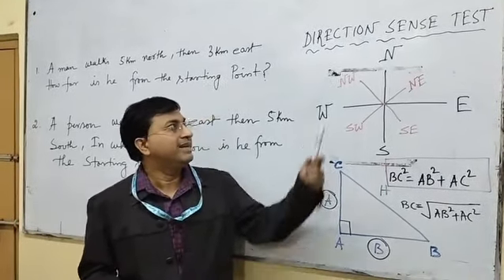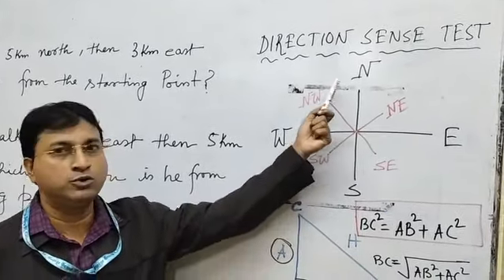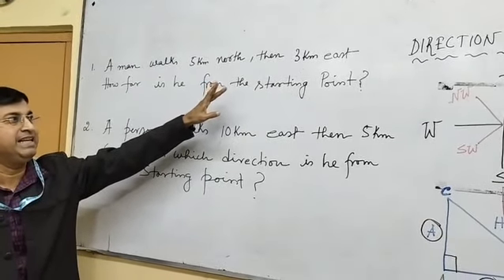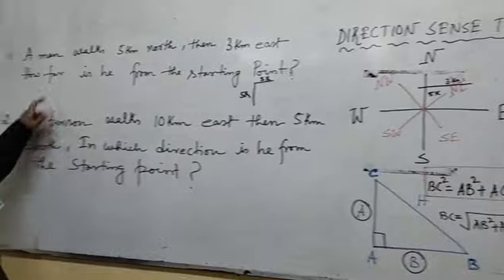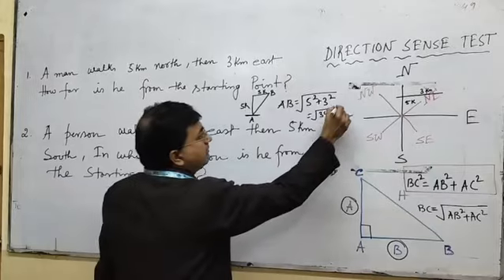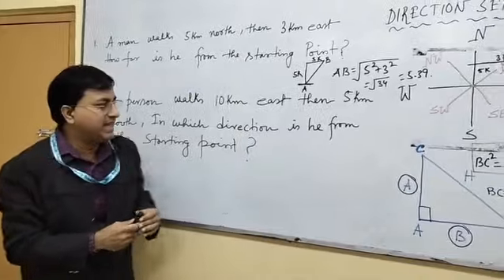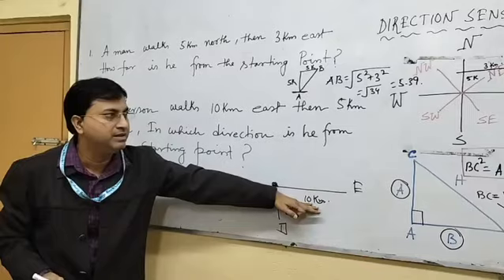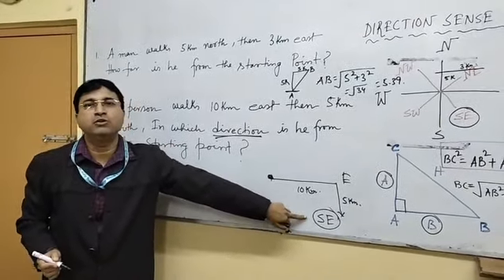Logic@direction sense test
A direction sense test is a type of cognitive assessment that evaluates an individual's ability to understand and navigate spatial relationships, directions, and orientations. It typically involves:

1. Visualizing directions
2. Understanding spatial relationships
3. Rotating objects mentally
4. Following directions

Direction sense tests are often used in:

1. Aptitude tests
2. Cognitive assessments
3. Spatial reasoning evaluations
4. Navigation and orientation tasks

# BBA#SSC#PSC#IBPS#RAILWAY EXAM